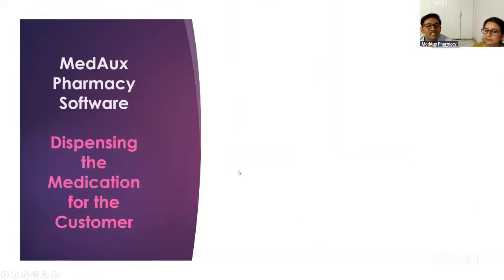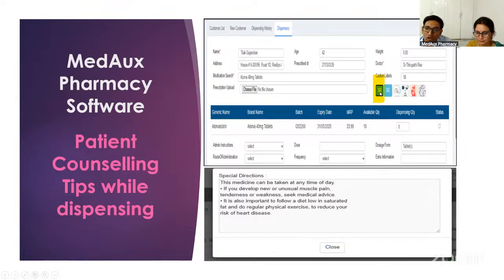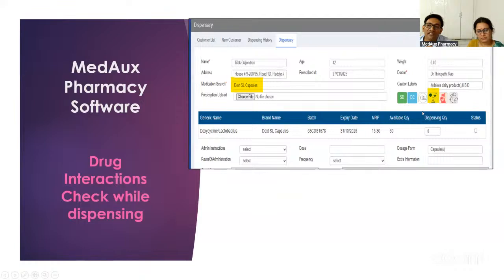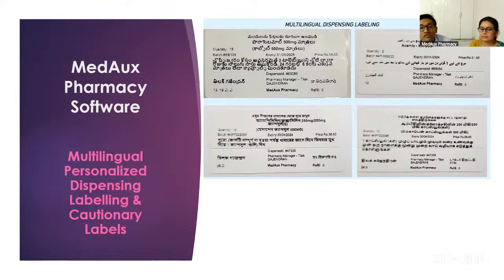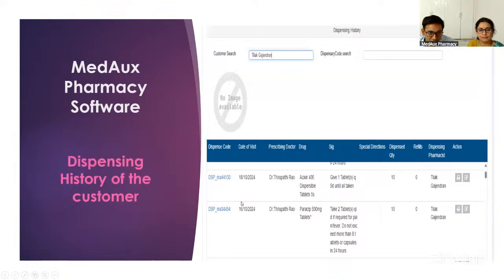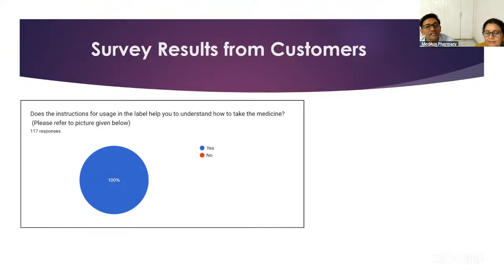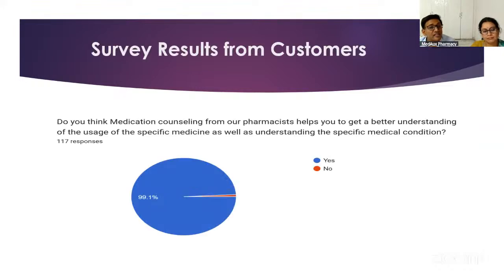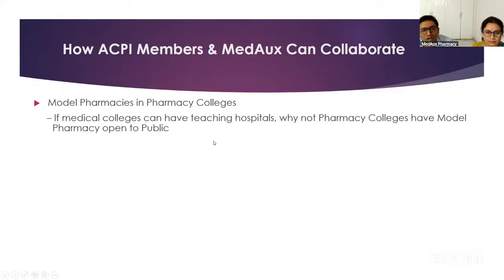Redefining Community Pharmacy Practice in India